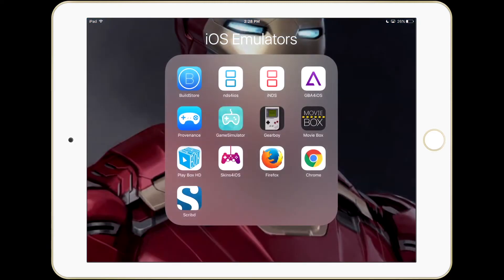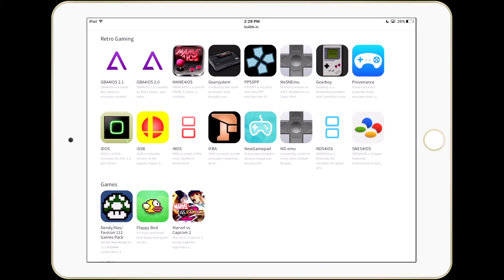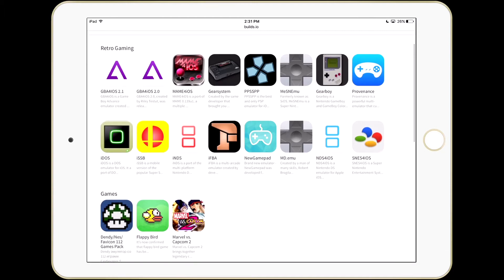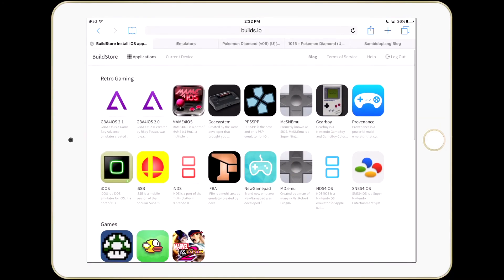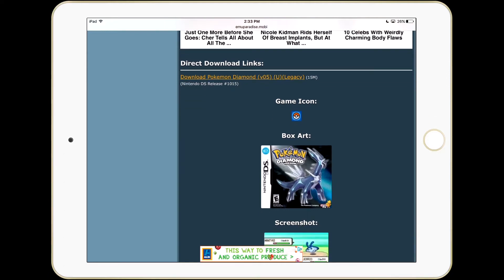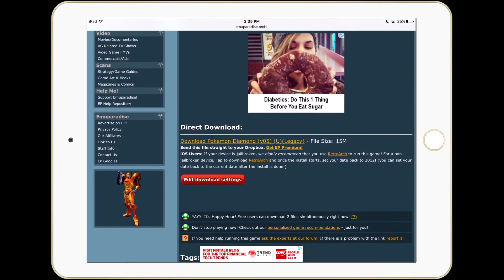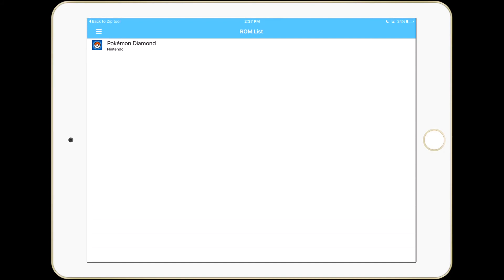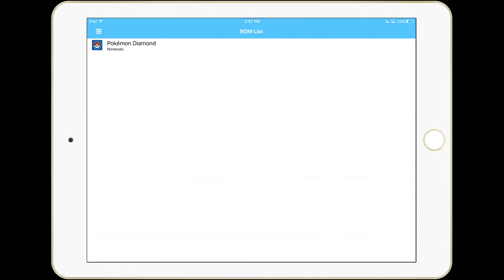(OUTDATED) How to get roms(7z, rar, etc.) to work with NDS4iOS ON iOS 13 and BELOW!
Welcome To the Revamped Version of My NDS4iOS Tutorial!
(UnpayedSponsership with Buildstore)

Sorry for the stuttering, my jaw was sore so it was hard to talk as you can see. :)

In this video, I present a clear tutorial of how to get roms such as 7z, rar, and more onto your copy of NDS4iOS, along with addressing some issues you guys had during the old tutorial!

For a more permanent solution to iOS Emualtors get Buildstore.
It is a steal. The service costs only $10/per year! No revoktations on their apps, great customer service, and up to date versions of all apps.Try it now

Pokemon TCG Online user: Brandocus
GameCenter - TheBrandocusGamer
Steam - BrandocusGamer

Comment on the Video, I read every single one!

And like always, I'll play with you guys, game with you guys, and talk to you guys later!
Stay Awesome!